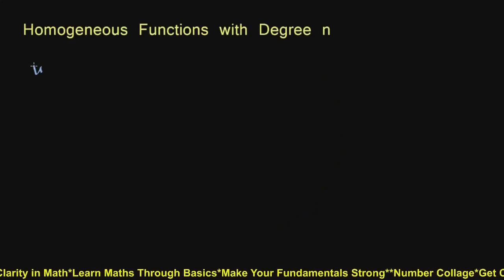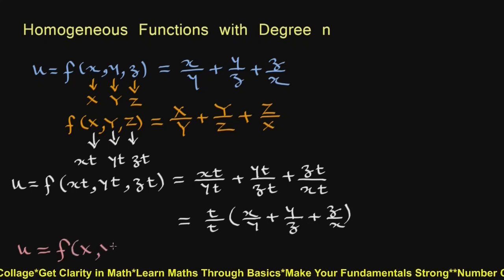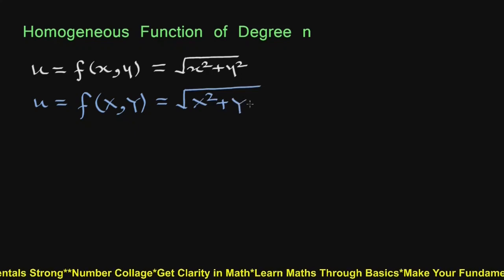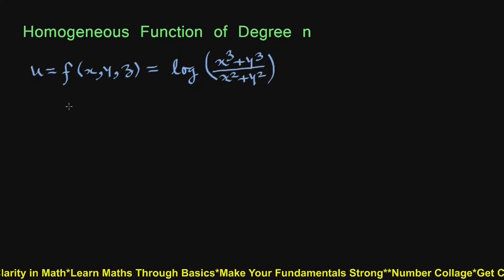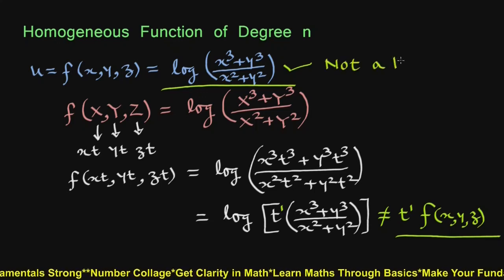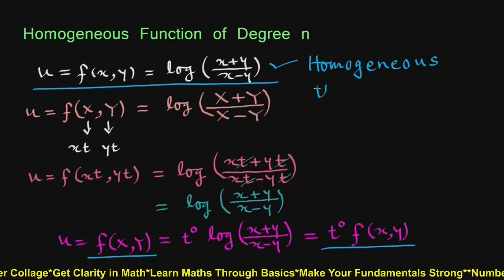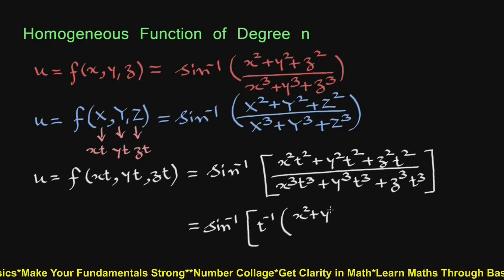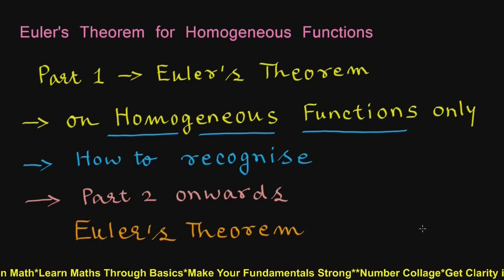Euler's Theorem Part 1 I Homogeneous Functions I How to Identify Homogeneous Functions I Engg.Maths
In this first part of Euler's Theorem we shall study how to identify homogeneous functions before we actually apply Euler's Theorem on them.

4. DeMoivre's Theorem-2 I Sum of nth power of z and nth power of z bar I Engineering Mathematics-1
8. Expansion of Functions Part 1I Maclaurin's Series I Engineering Mathematics - 1I sin x, cos x etc.
9. Expansion of Functions Part 2 I Using Expansion of e^x to find Expansion of sin x, cos x etc.
10. Expansion of Functions Part 3 I Expansion of log (1+x), (1+x)^m I Engineering Mathematics 1
11. Indeterminate Forms Part 1 I L’H𝐨pital’s Rule I How to find Limits by . L’H𝐨pital’s Rule I Engg. Math
15. Partial Differentiation Part 4 I Composite Functions I Function of a Function I Engineering Maths 1
16. Euler's Theorem Part 1 I Homogeneous Functions I How to Identify Homogeneous Functions I Engg.Maths
17. Euler's Theorem Part 2 I Applying Euler's Theorem on Homogeneous Functions I Using Degree n